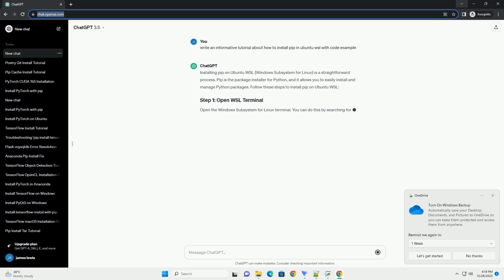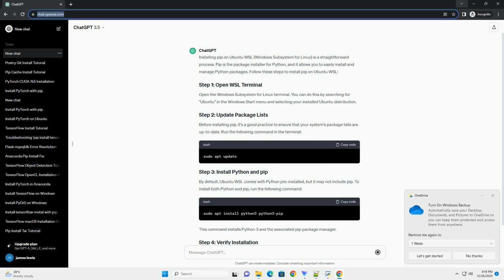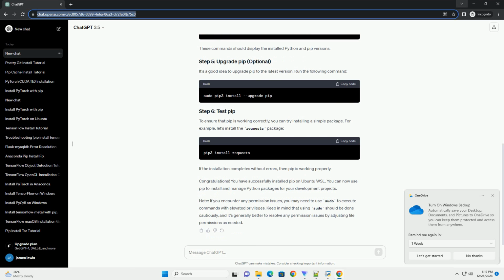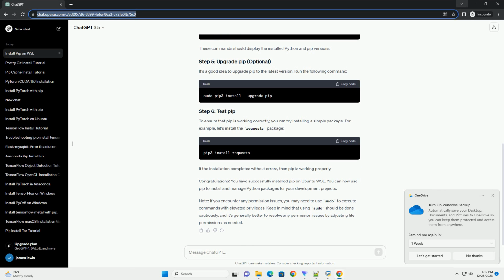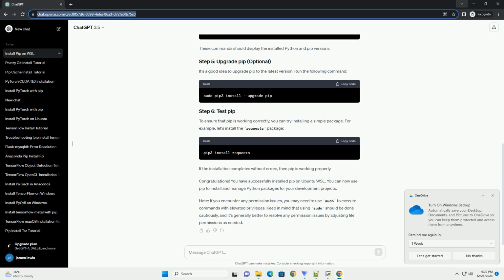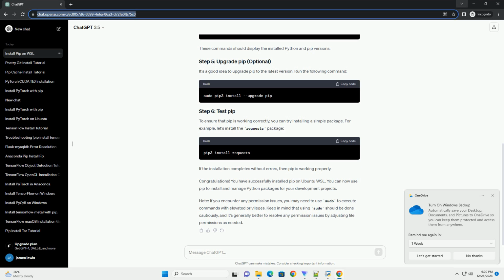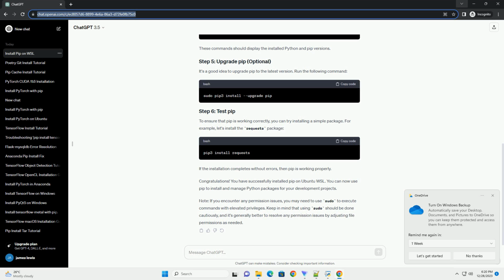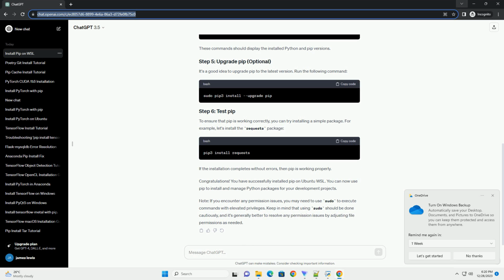how to install pip in ubuntu wsl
Installing pip on Ubuntu WSL (Windows Subsystem for Linux) is a straightforward process. Pip is the package installer for Python, and it allows you to easily install and manage Python packages. Follow these steps to install pip on Ubuntu WSL:
Open the Windows Subsystem for Linux terminal. You can do this by searching for "Ubuntu" in the Windows Start menu and selecting your installed Ubuntu distribution.
Before installing pip, it's a good practice to ensure that your system's package lists are up-to-date. Run the following command in the terminal:
By default, Ubuntu WSL comes with Python pre-installed, but it may not include pip. To install both Python and pip, run the following command:
This command installs Python 3 and the associated pip package manager.
Once the installation is complete, you can verify that pip is installed by checking its version. Run the following commands:
These commands should display the installed Python and pip versions.
It's a good idea to upgrade pip to the latest version. Run the following command:
To ensure that pip is working correctly, you can try installing a simple package. For example, let's install the requests package:
If the installation completes without errors, then pip is working properly.
Congratulations! You have successfully installed pip on Ubuntu WSL. You can now use pip to install and manage Python packages for your development projects.
Note: If you encounter any permission issues, you may need to use sudo to execute commands with elevated privileges. Keep in mind that using sudo should be done cautiously, and it's generally better to resolve any permission issues by adjusting file permissions as needed.
ChatGPT